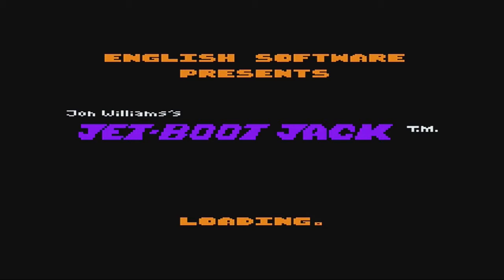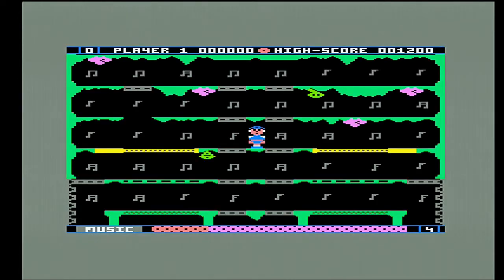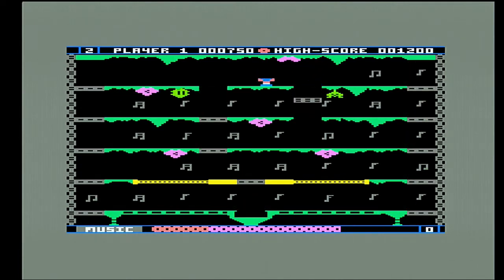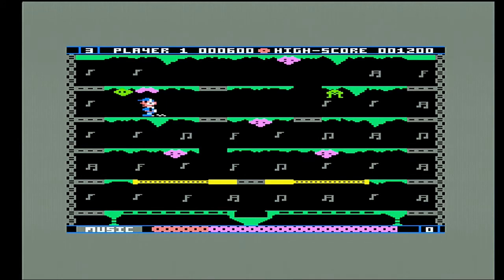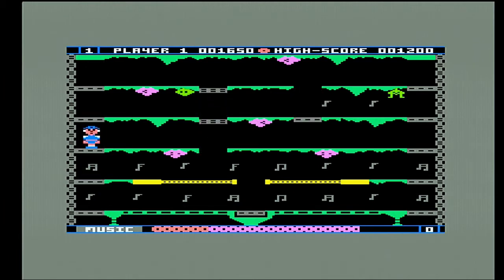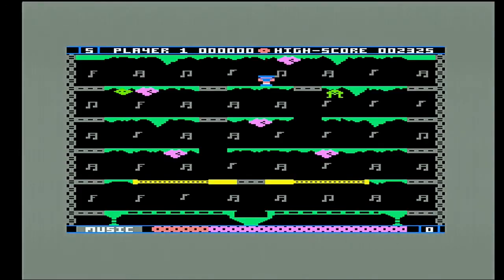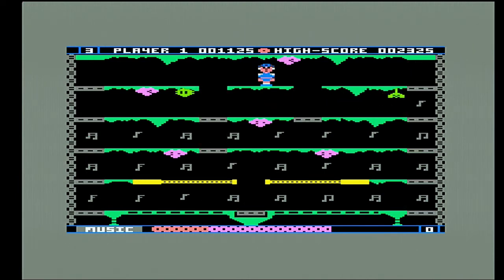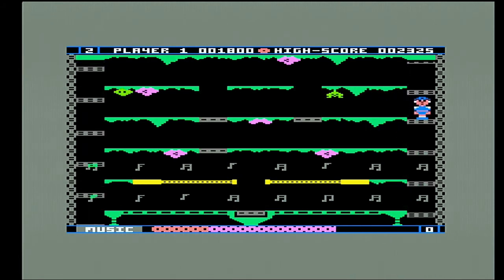Amstrad CPC Games - Jet Boot Jack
I play Jet-Boot Jack on my AmstradCPC 6128, its a colourful platformer, worth trying.